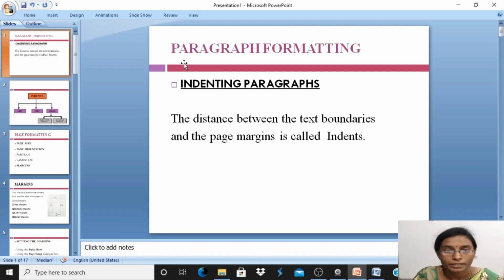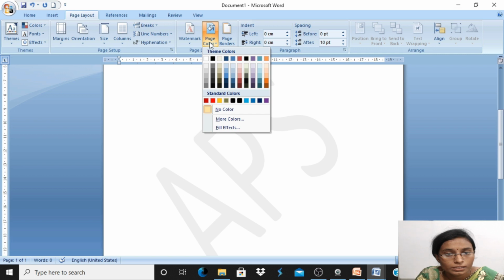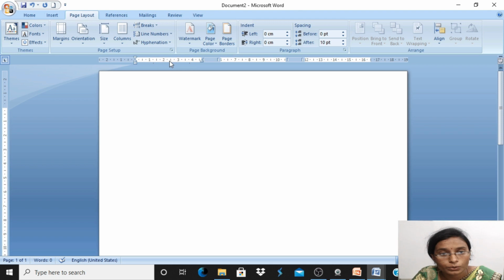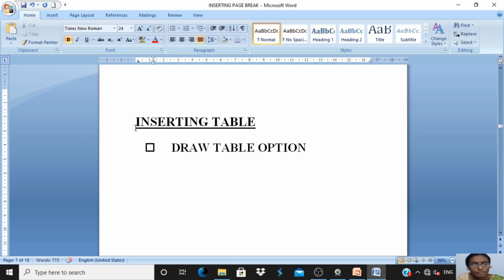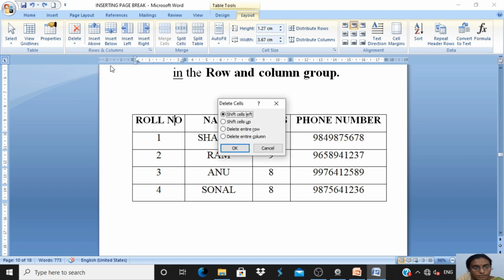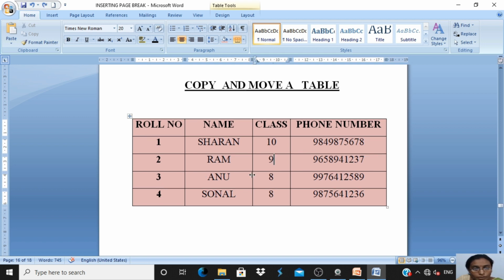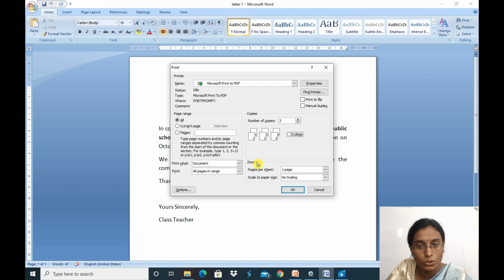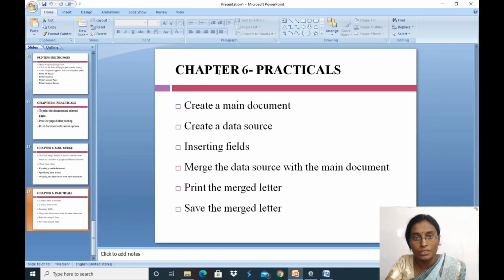APS-CLASS IX-INFO. TECH.(402)-UNIT-3 -PART 2-DIGITAL DOCUMENTATION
CHAPTER 3 (CONTINUED)-APPLYING FORMATTING FEATURES
CHAPTER 4-WORKING WITH TABLES
CHAPTER 5-PRINTING A DOCUMENT
CHAPTER 6-MAIL MERGE
FROM